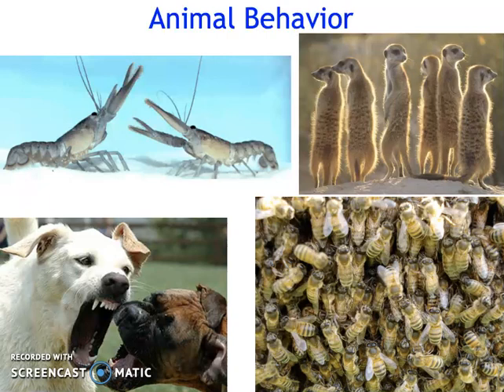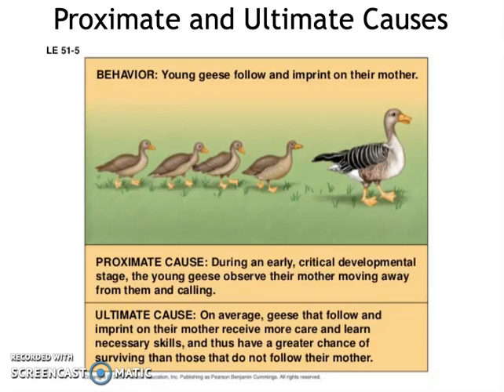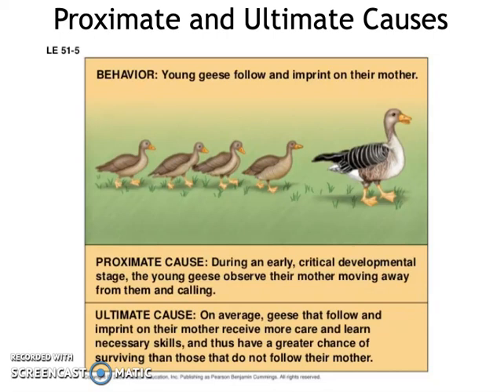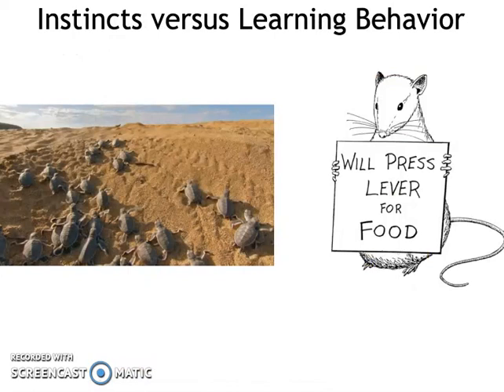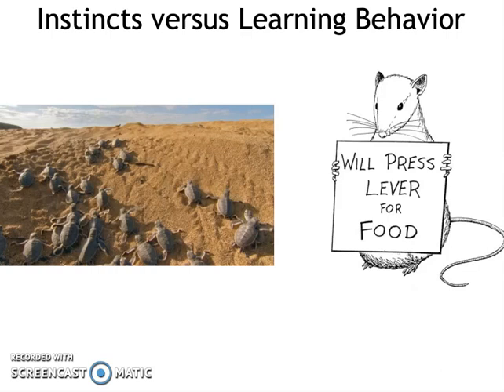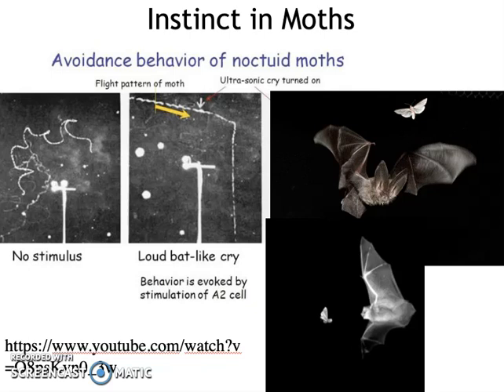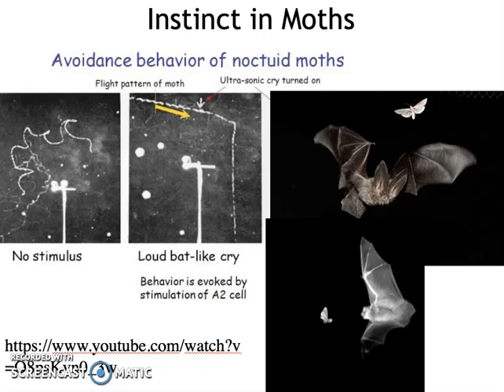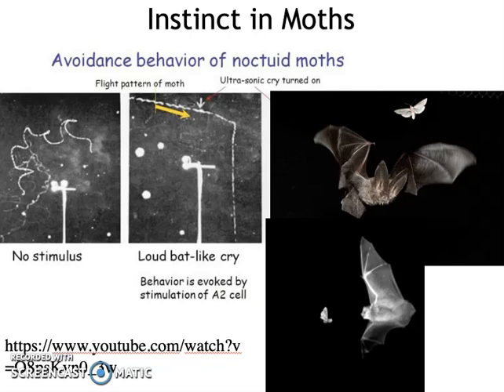AnimalBehavior 1 of 4